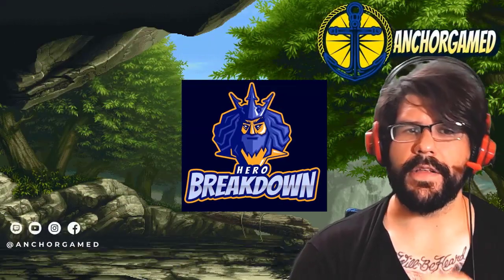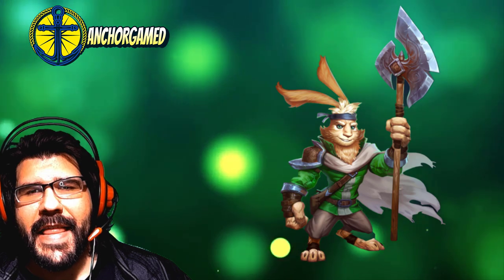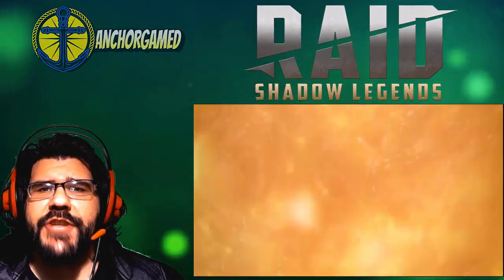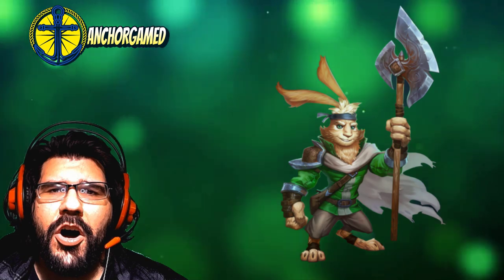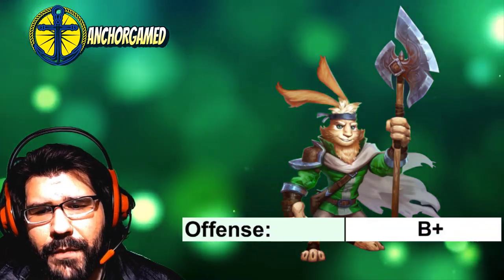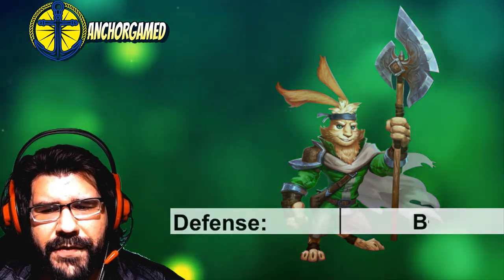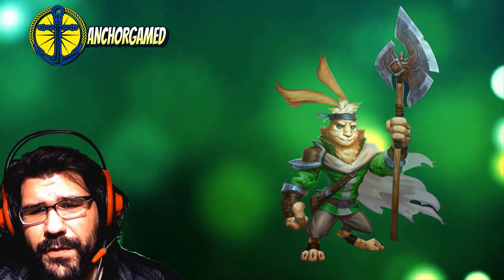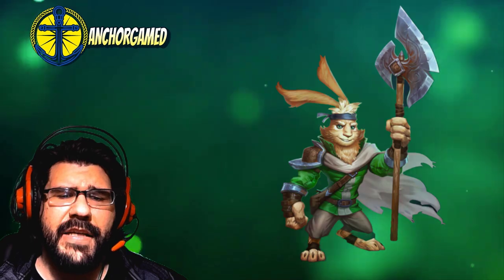Jack O Hare Empires and Puzzles Hero Breakdown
Install Raid for Free ✅ IOS/ANDROID/PC and get a special starter pack 💥 Available only for the next 30 days

Breaking down Jack OHare Empires and Puzzles. Talking about what he does on offense, defense, on titans & Raid Tournaments

TO BECOME A MEMBER OF ANCHOR COVE:
Search for:
Anchor Gamed